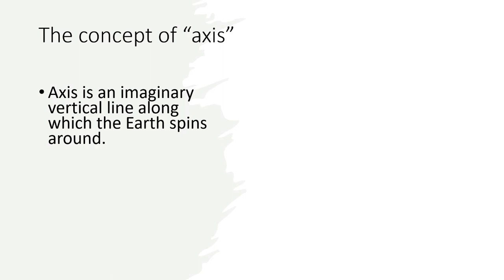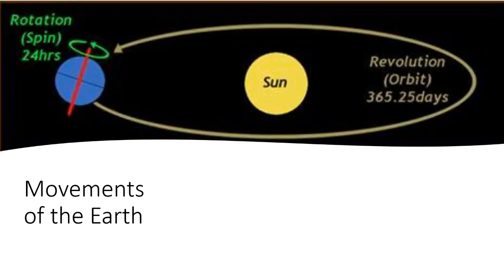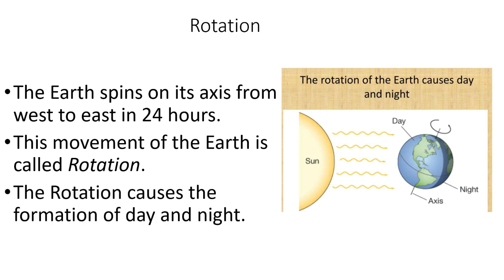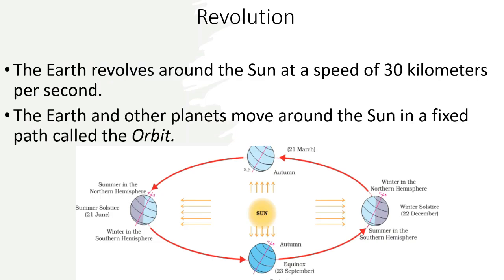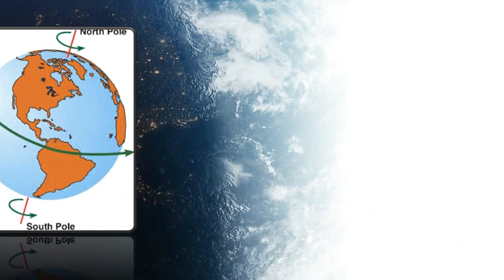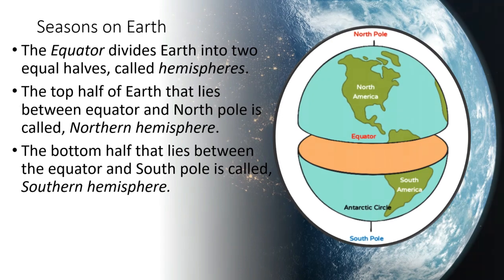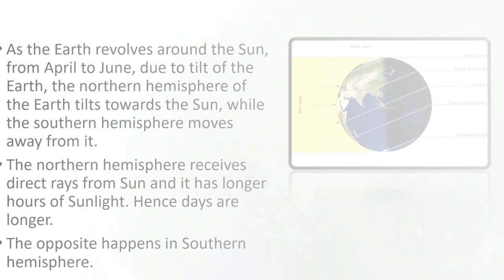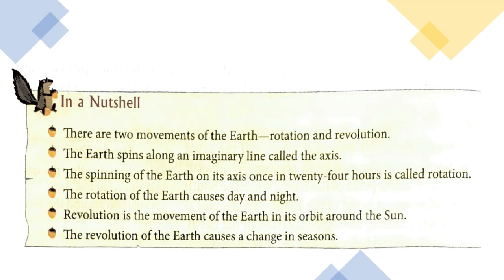Motions of the Earth | Social Studies SST | Quick Revision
In this video we discuss the chapter on "Motions of the Earth" or Movements of the Earth.
Topics covered:
Axis
Rotation
Revolution
Seasons

This video is aimed to provide a quick revision before the exams.

ICSE sst Chapter 4 - As per NEP 2020 guidelines